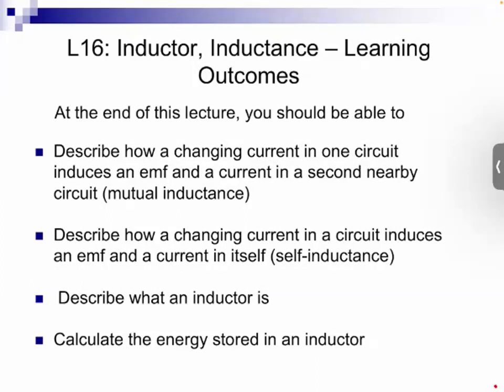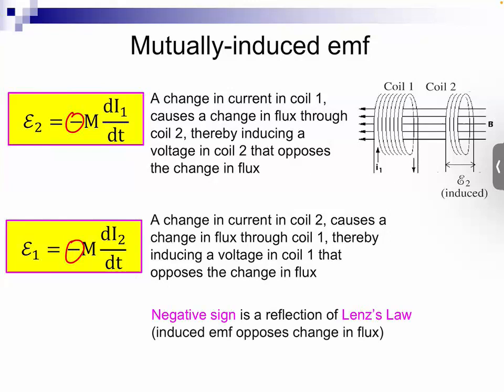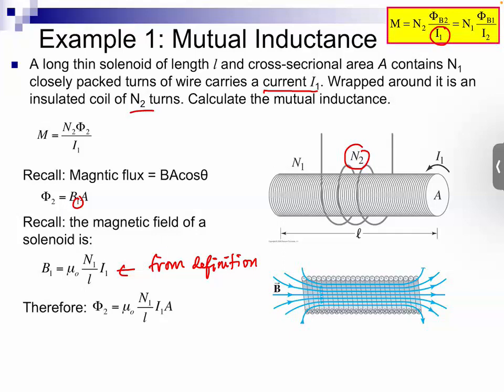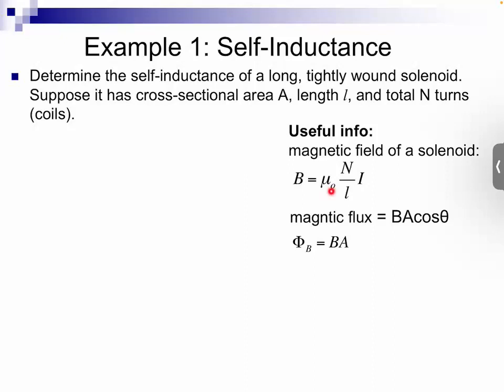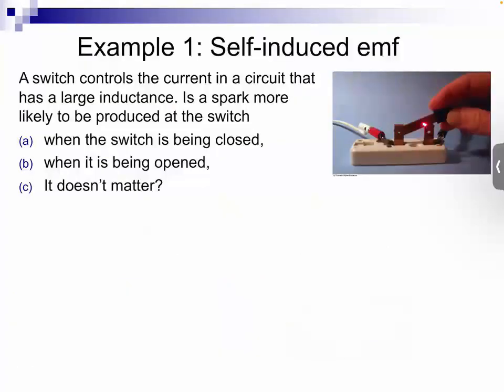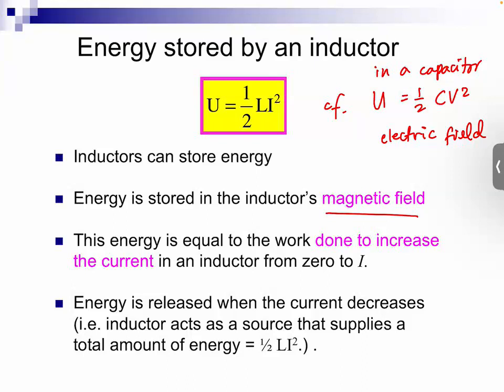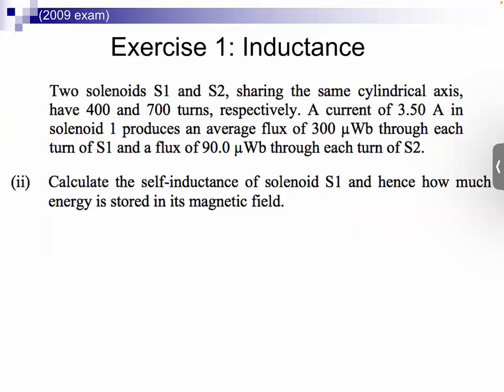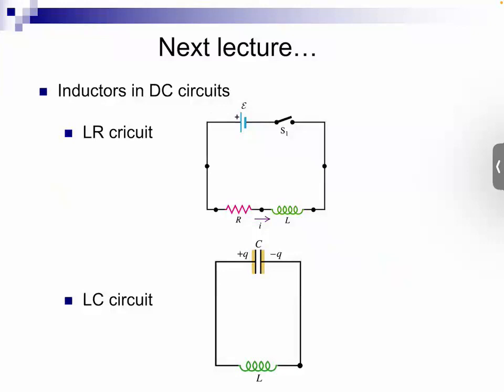124105 L16 Inductor and Inductance